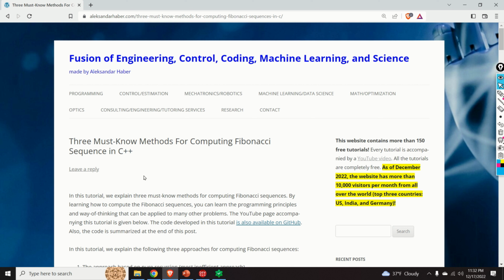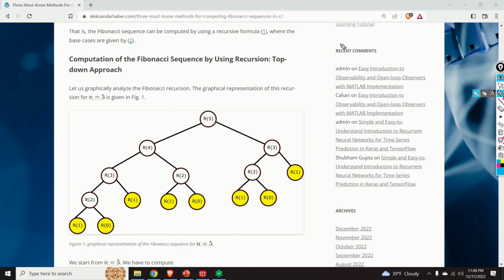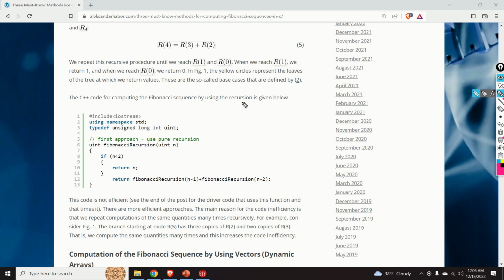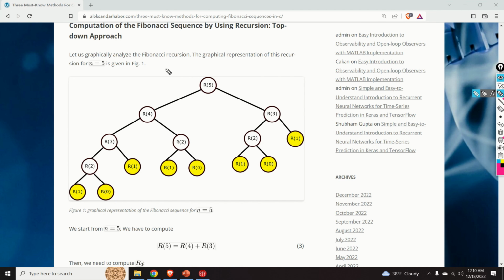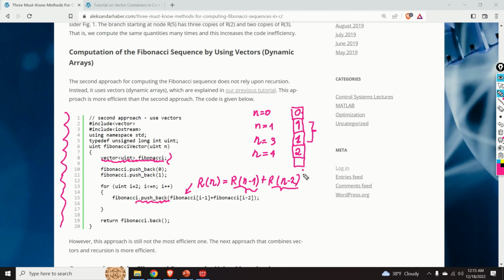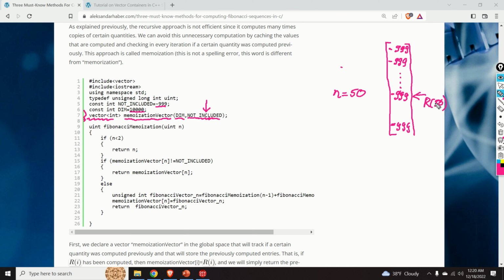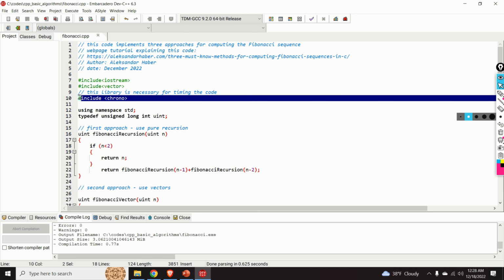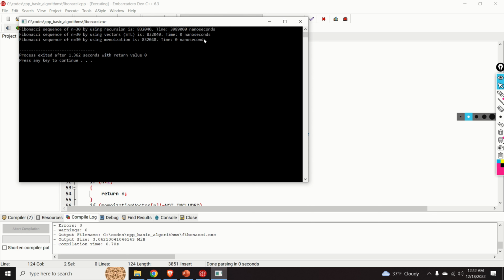Three Must-know Methods for Fibonacci Sequence Computation in C++:Recursion,Vector STL, Memoization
In this tutorial, we explain three must-know methods for computing Fibonacci sequences. By studying techniques for computing the Fibonacci sequences, you can learn the programming principles and way-of-thinking that can be applied to many different problems.

In this tutorial, we explain the following three approaches for computing Fibonacci sequences:

1. The approach based on pure recursion (most inefficient approach).
2. The approach based on vectors (more efficient approach).
3. The approach based on memoization – the combination of vectors and pure recursion.